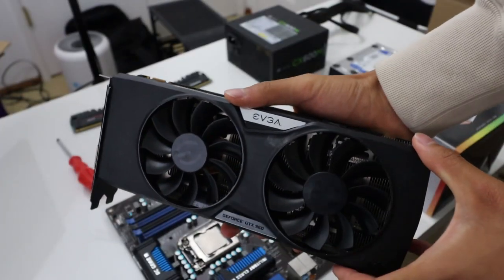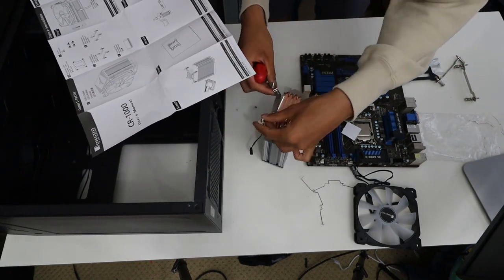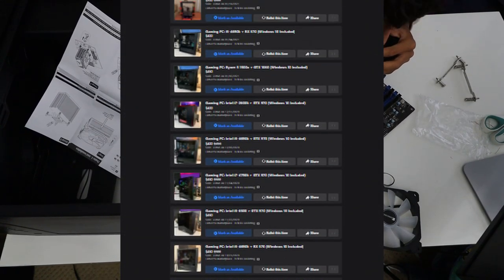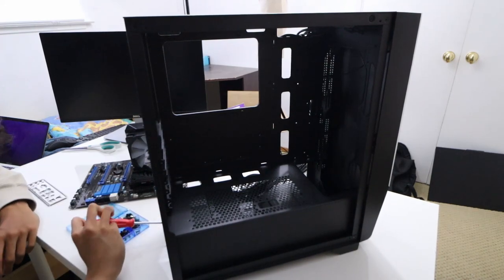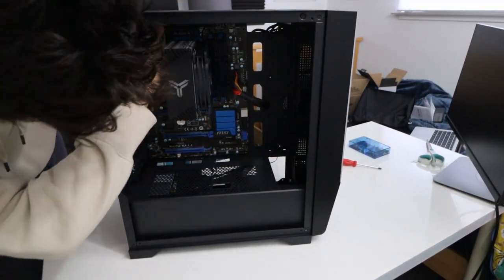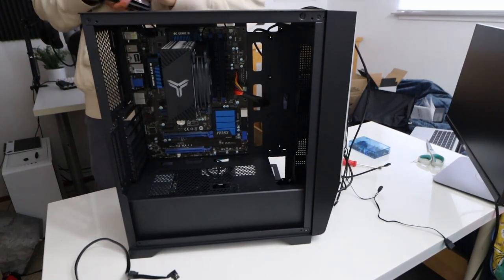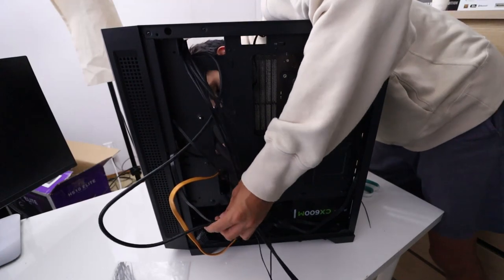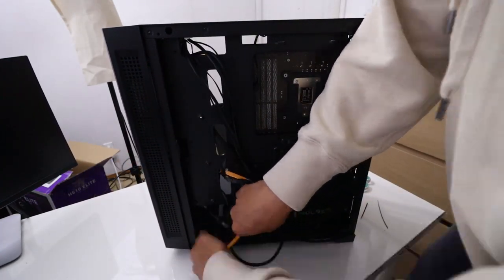How this GPU Changed My Life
Art → @inksplash_draws (Instagram)